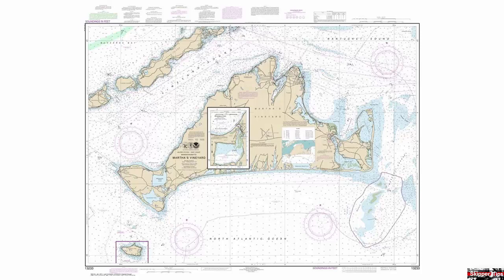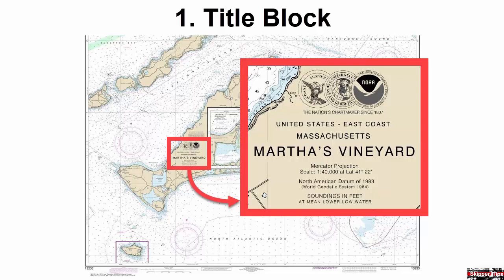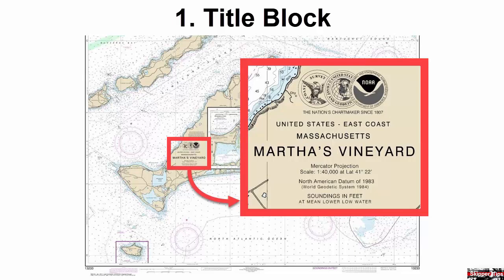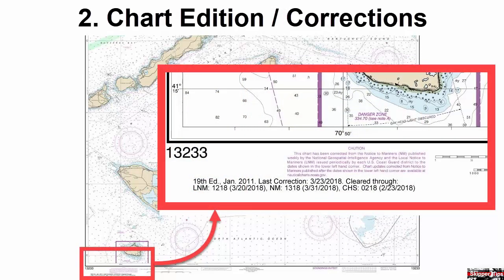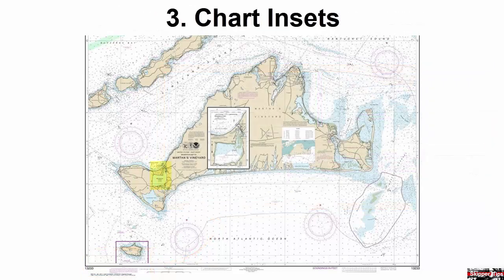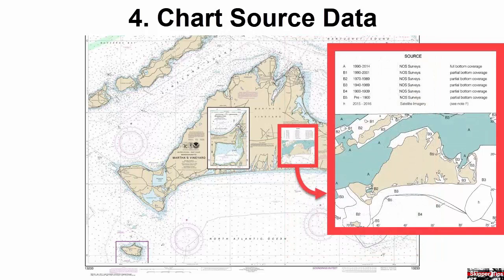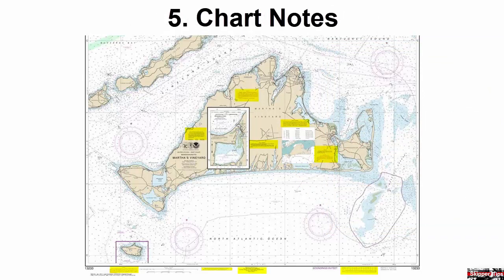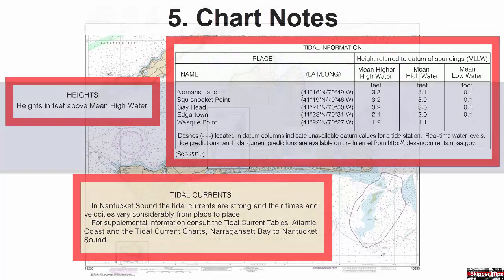Sailing Skipper's Guide to Navigation Chart 'Anatomy'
What five navigation chart "anatomical parts" does every sailing skipper need to know before casting off on an inland, coastal or offshore cruise? Follow these boat safety tips to learn how to sail with confidence aboard any sailboat worldwide!